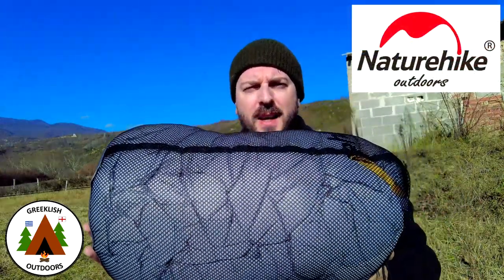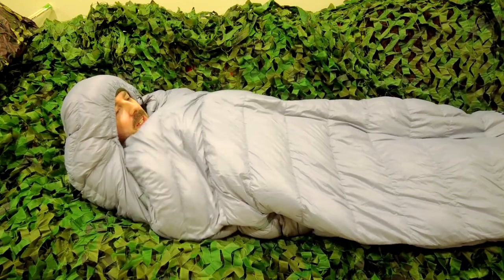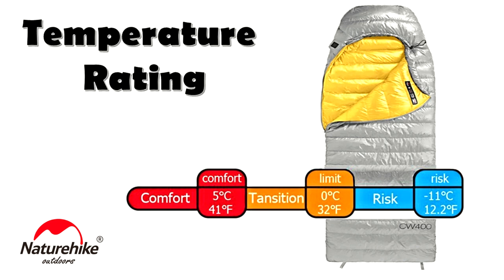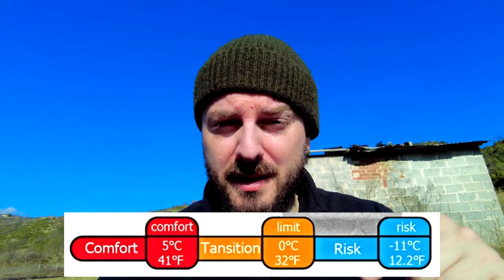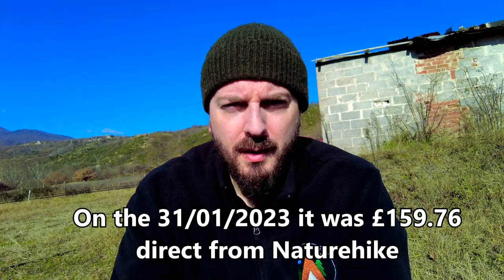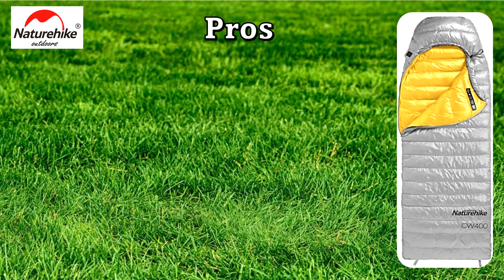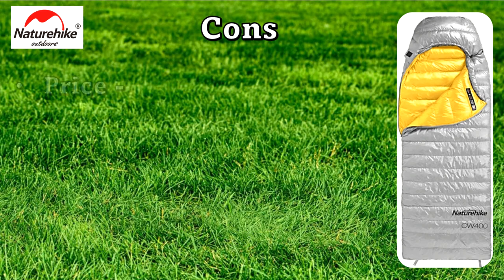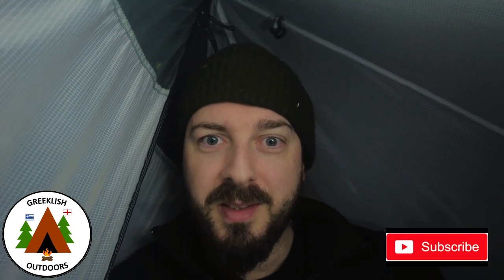NatureHike CW400 Sleeping bag - Will it Keep me Warm??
Hi everyone. Today we are looking at the Naturehike CW400 goose down sleeping bag. I've been using this for the past couple of months and in this video I will push its comfort limit on a night out winter camping. Find out whether I survive the night!

Link to the NatureHike CW400 sleeping bag

Many thanks